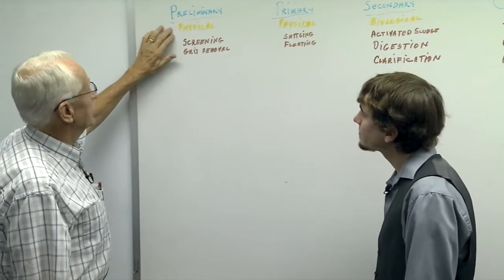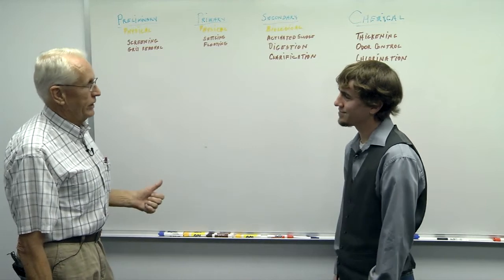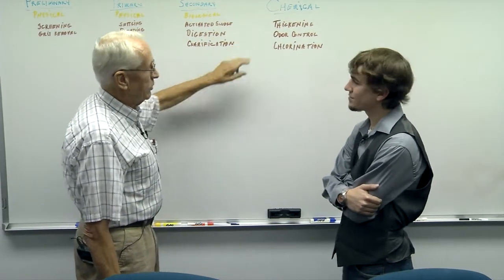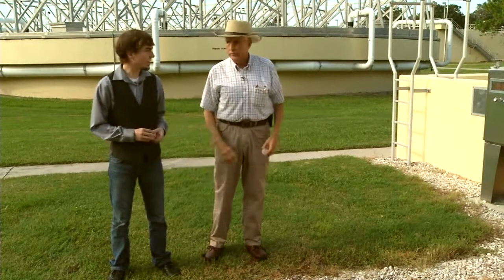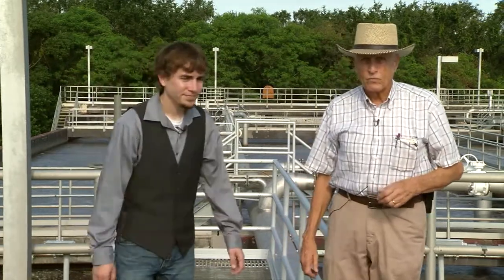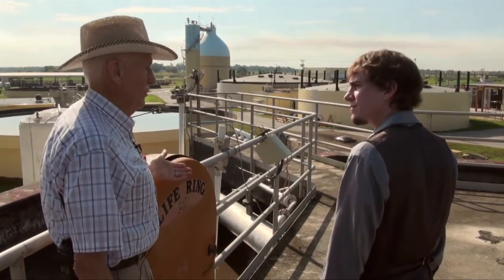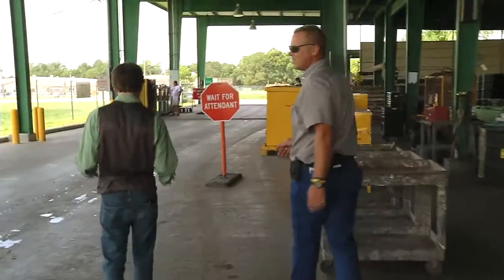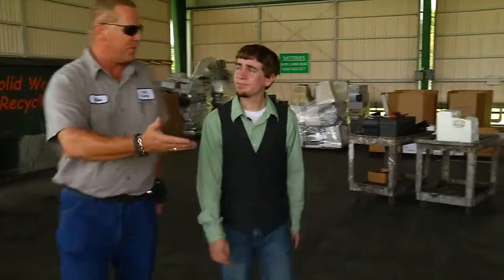Science Quest: Glendale Wastewater Treatment & Household Hazardous Waste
In this episode of Science Quest with Brad West, we take a tour of the Glendale Wastewater Treatment Plant in Lakeland as Bill Kruppa explains the process of treating water. Then head over to Polk County's Household Hazardous Waste and learn all about the facility with Mike Ferguson and Andrea Stermer.